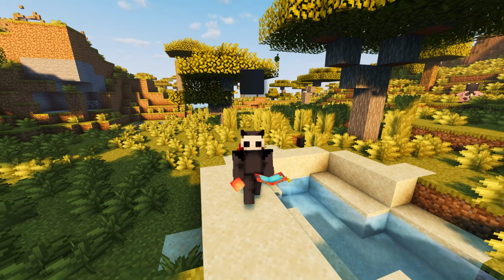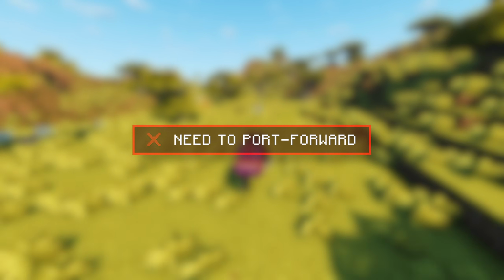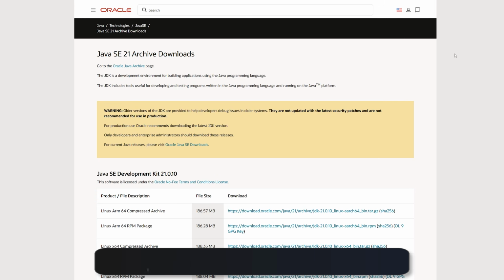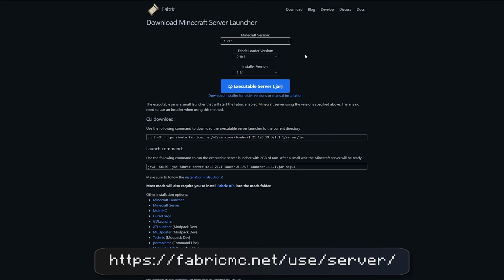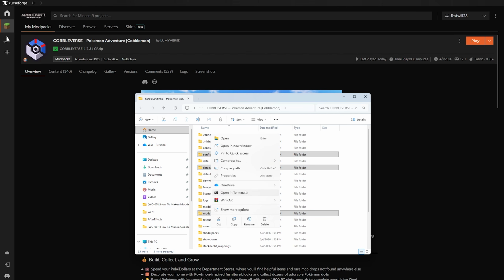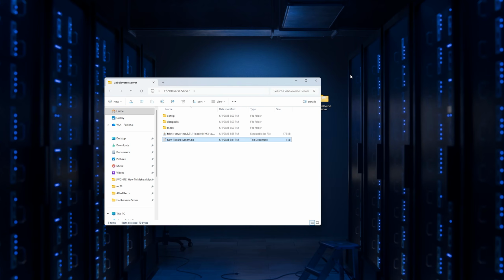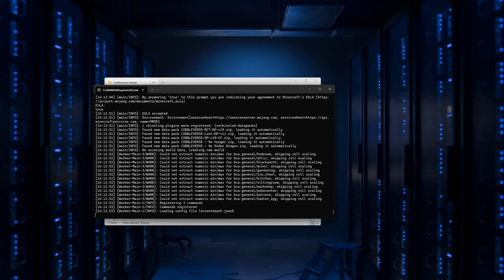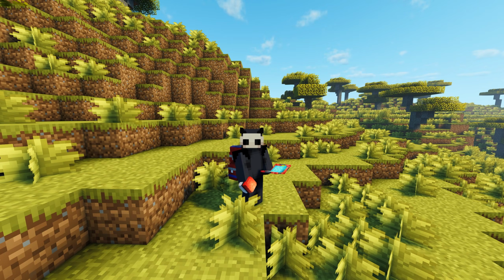How To Make A Cobbleverse Server (2026)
In this video, I'll show you How To Make a Cobbleverse Minecraft Server in so you can play Minecraft with your friends or family!
Start your Cobbleverse Minecraft server in minutes with no port forwarding at WiseHosting!
Launch Command: java -Xmx2G -jar fabric-server-mc.1.21.1-loader.0.19.3-launcher.1.1.2.jar nogui
00:00 Intro
00:04 Install the Modpack
00:10 Self-Hosting Downsides
00:26 Best Alternative to Self-Hosting
01:00 Install Java 21 & Fabric
01:25 Generate Mod Files
01:35 Server Folder & Transfer Mod Files
01:55 Create a Start Script & Allocate RAM
02:30 Start Server & Accept EULA
02:50 Join the Server
03:10 Set up port-forwarding
03:37 Outro

About the video: In this video, you will learn exactly how to make a Cobbleverse modpack server. We go over the complete process of setting up a modded Minecraft server on your own PC so you and your friends can start playing together.
To set up a self-hosted Cobbleverse server, you'll need to download Java 21, install the Fabric loader, copy the necessary modpack files, and create a start script to run the server. Start by opening CurseForge and installing the Cobbleverse modpack. Once installed, launch it so that the necessary files are generated in the modpack folder, then close the game. From there, create a dedicated server folder on your desktop and move the Fabric loader into it. Head back to the modpack folder and copy the Config, datapacks, and mods folders into your server folder.
To start the server, you'll need to create a start.bat script. Right-click in the server folder, create a new text document, paste in the start command (linked in the description), and increase the RAM allocation from 2GB to 6GB to handle the modpack. Save the file, enable filename extensions, and rename it to start.bat. Double-clicking it will launch the server. You'll be prompted to accept the Minecraft EULA, so type "true" in the console and press enter to continue. Once loading finishes, your Cobbleverse server is up and running.
To join, open Minecraft through CurseForge, go to Multiplayer, click Add Server, and enter "localhost" as the server address. Your server should appear as online and you'll be able to connect right away.
By default, your server only works locally, meaning only you can join. To allow friends outside your network to play, you'll need to port forward port 25565 through your router settings. This process can be complex, so a separate dedicated guide is linked in the description. Alternatively, you can use a third-party hosting service like WiseHosting, which eliminates the need for port forwarding entirely, keeps your server online 24/7, and includes 24/7 support. Keep in mind that your friends will also need the exact same modpack installed on their client to be able to join.